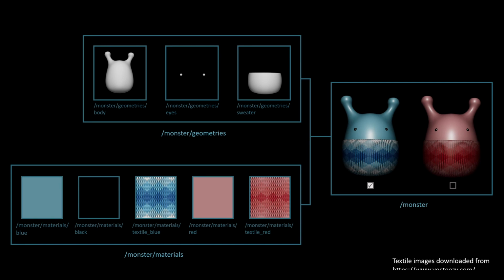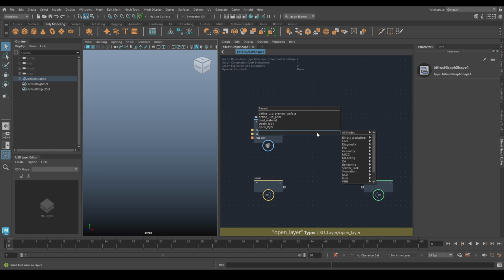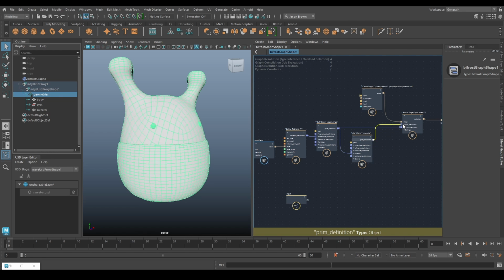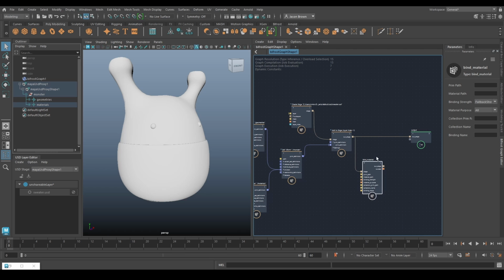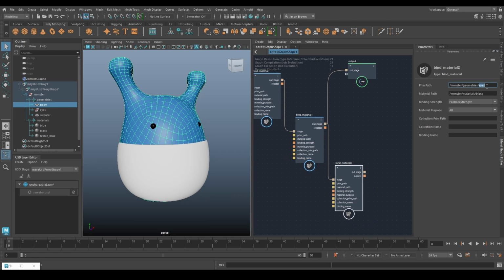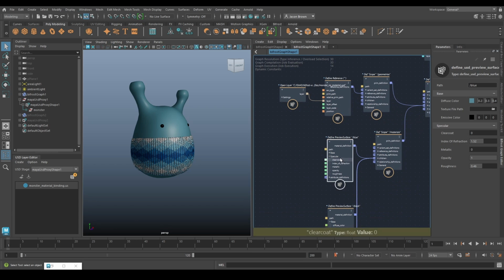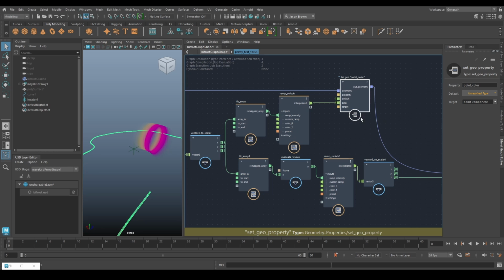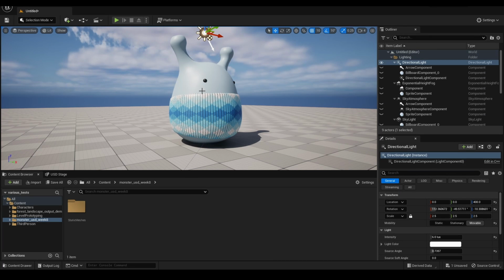Bifrost Bootcamp 8.5 - Defining materials with Bifrost-USD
Jason uses Bifrost-USD to define and bind materials, and then imports them into Unreal Engine. Part of a 10-lesson workshop for aspiring technical artists. Expand this description for download links and more.

00:00 - Intro
00:07 - USD materials
01:50 - Open USD layer
02:10 - Scope prims
03:30 - Setup materials
04:50 - Define USD preview surface
06:30 - Binding USD materials
10:00 - Materials in Unreal
10:30 - Material variants
11:50 - Building a basic USD output system
16:30 - "Homework"